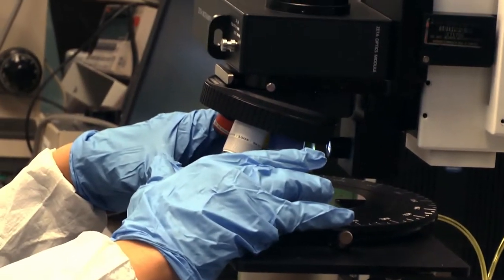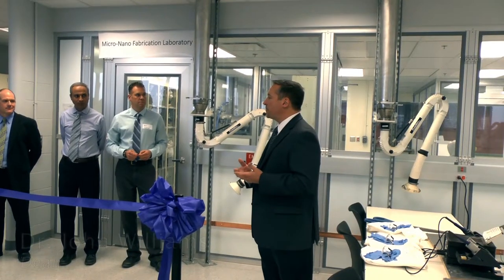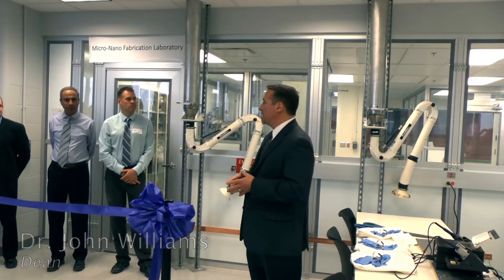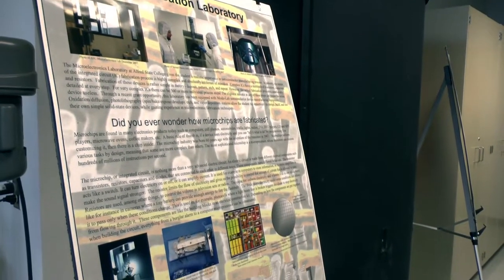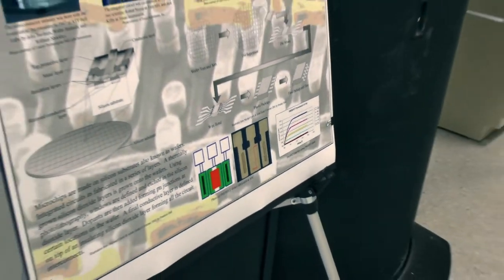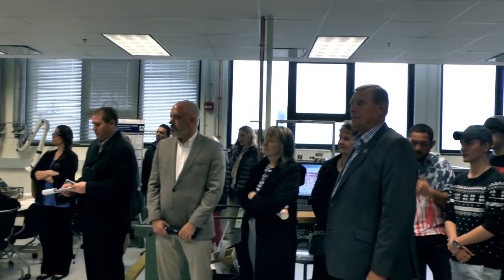New Nanotechnology Lab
1-800-4-ALFRED (425-3733)

Thanks to student videographer Colin Miller for this video.